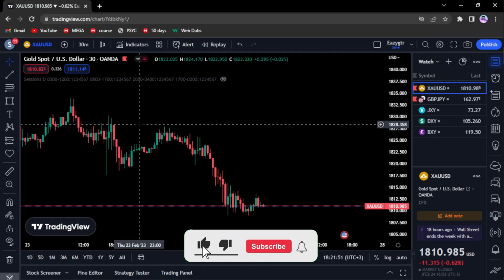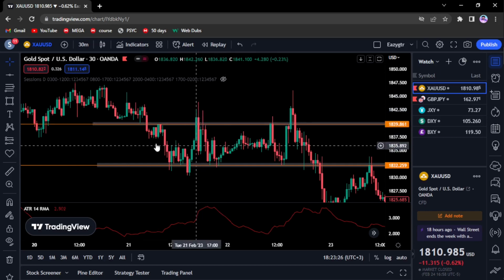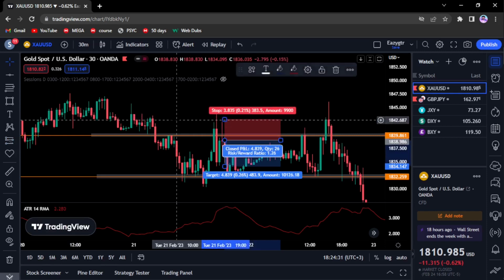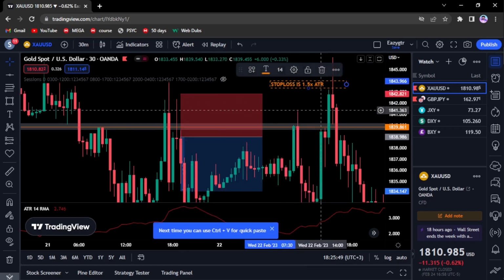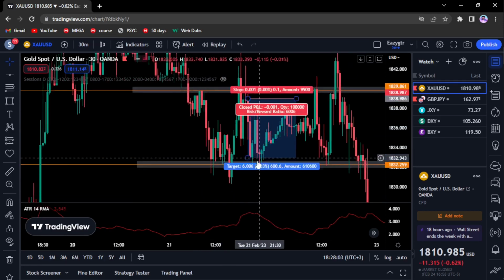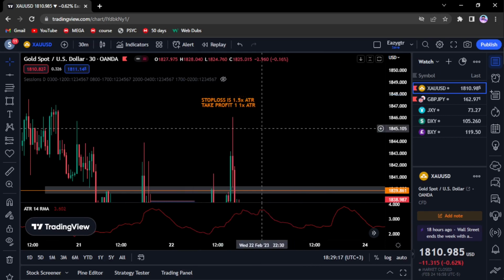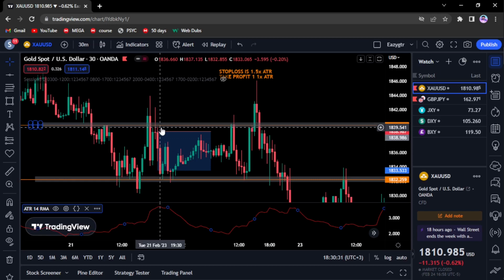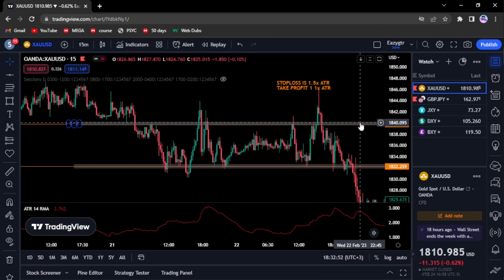Day Trading Stop Loss: Maximize Profits, Minimize Risk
Here is an in-depth guide on how to use the ATR to set perfect stoploss and prevent liquidity grabs and stophunts.
The ATR indicator also known as the average true range indicator is one of the best tools a day trader can use to set their stop loss and take profit levels for every trade. The average true range or ATR, shows at that specific point what the price can range up and down to. Using the average true range to set your stop loss is a good idea but in this video I will show you a better way .

is this a Step By Step Guide To Trading With The Trend?
Here's Day Trading Stop Loss: Maximize Profits, Minimize Risk?

,stop loss and day trading
,stop loss in day trading explained"
,day trading and stop loss orders: what you need to know
,day trading stop loss strategies: what works and what doesn't
,day trading stop loss tips and tricks
,day trading stop loss: the complete guide
,stop loss strategies for day traders: a beginner's guide
,day trading stop loss strategies: a how-to guide
,day trading stop loss strategies: expert tips and advice
,stop loss in day trading: the ultimate guide
,day trading stop loss strategies: advanced tips and techniques
,day trading stop loss: the dos and don'ts"
,day trading stop loss: common mistakes to avoid"
,day trading stop loss: best practices"
,day trading stop loss: advanced strategies"
,day trading stop loss: maximizing profits and minimizing risk"
,day trading stop loss: the ultimate risk management tool"
,day trading stop loss: essential tips and tricks"
,day trading stop loss: maximizing your profits"
,day trading stop loss: the key to success"
,day trading stop loss: the importance of proper risk management"
day trading stop loss: the key to long-term success"
day trading stop loss: the ultimate risk management strategy"
day trading stop loss: the essential guide
day trading stop loss: the ultimate guide for beginners"
day trading stop loss: the beginner's guide
day trading stop loss: the ultimate risk management tool for traders
day trading stop loss: how to maximize your profits and minimize your risk
day trading stop loss: the complete guide for beginners